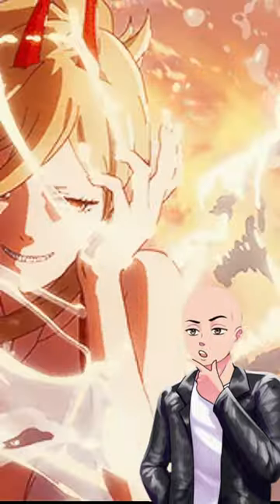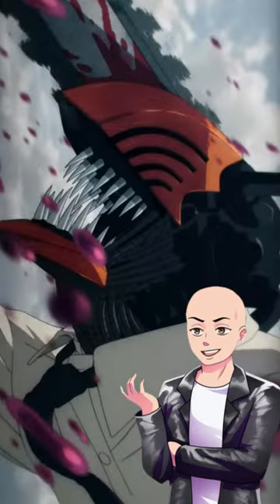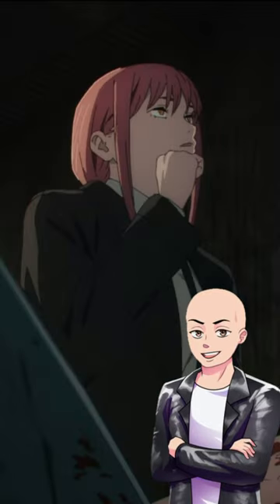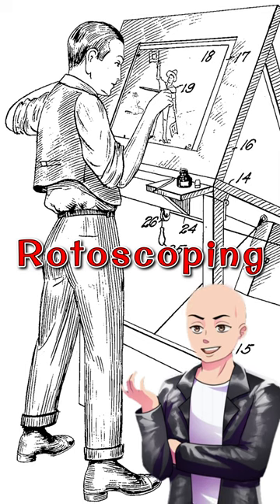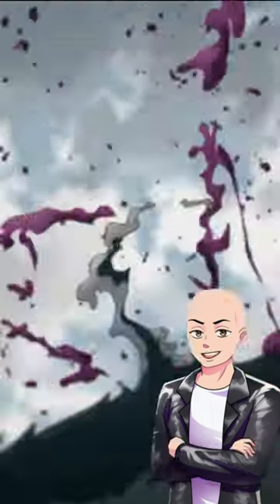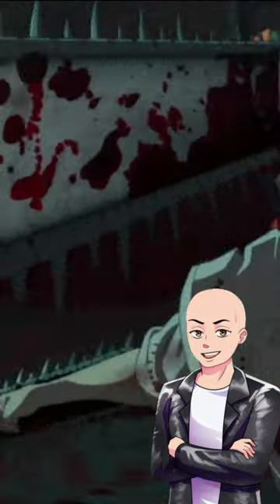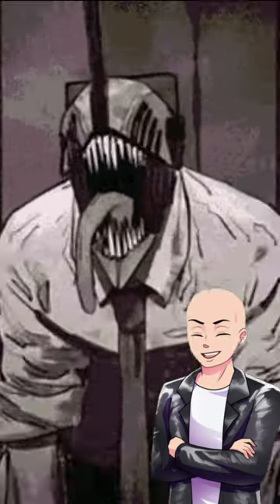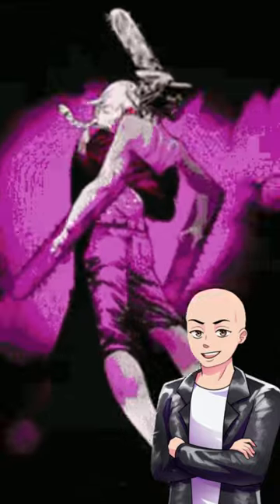People are Hating on the Chainsaw Man anime CGI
So people are hating on the Chainsaw Man Anime CGI

as if that is the only thing they are using

Sure, it uses CGI but it also uses an old animation technique called Rotoscope in which animators trace motion picture footage to produce realistic action

It was a combination of CGI and traditional animation and honestly the CGI is not very noticable because it blends in so well with the show.

Chainsaw man's animation really has outdone it self.